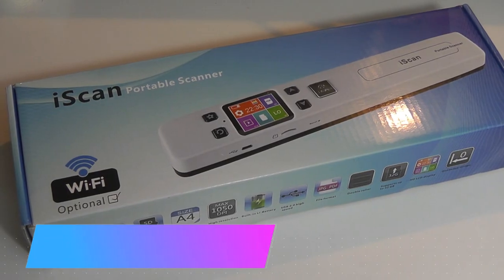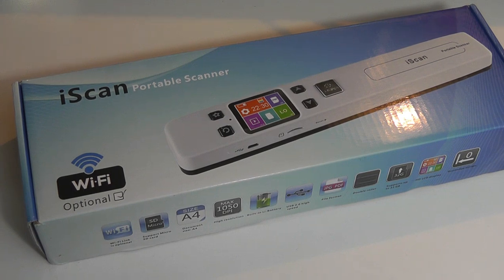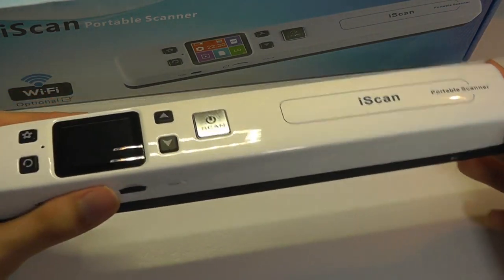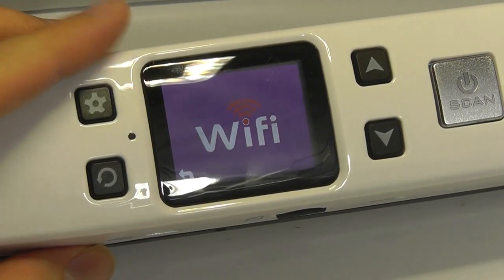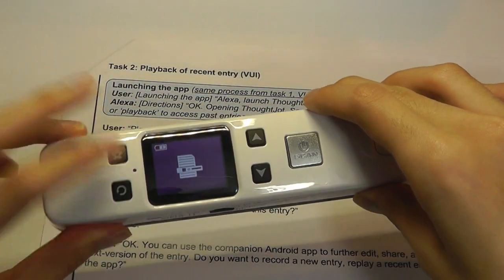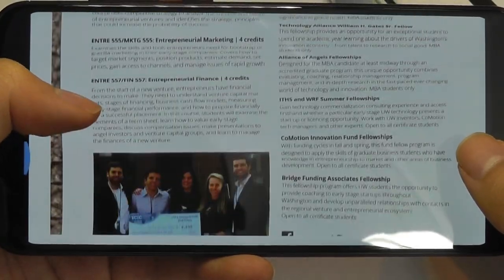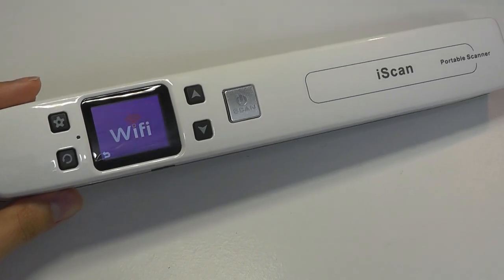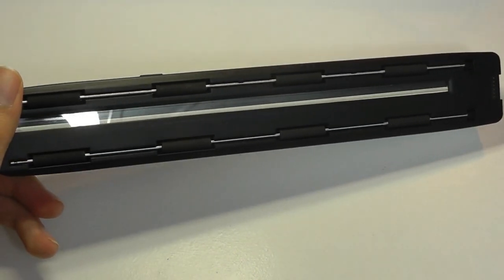REVIEW: MUNBYN iScan WiFi Portable Scanner, A4 1050DPI (16G)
MUNBYN IDS002 WiFi Portable Document Scanner A4

Details:
Easy to scan document by pressing the "scan" button. --A green light will turn on and start moving over the device on document for scanning.-- Press again the button for turn off the light and finish the scanning .
WI-Fi Connection: Switch on the WiFi, portable scanning that you can take and sync anywhere – no computer required.Support Mac, PC, iPhone, and iPad ,make it easy to go paperless.View and upload your scans through Facebook, Evernote, Dropbox, Google Drive, email, and more without ever having to connect to a computer.
JPEG/PDF MODE: 16G Mirco SD Card Included, Scan document/magazine/poster quickly,Store JPEG/PDF files within seconds, plug and play, no need any software preinstalled.
Three Resolution Choice: Resolution: Low Resolution: 300x300dpi ; High Resolution: 600x600dpi; Fine Resolution: 1050x1050 dpi. Pictures and documents are showed clear as it is. Freely choose your favorite resolution on document scanner.
Suitable for lawyer-legal volume, doctor-medical case of illness, student-class notes, accountant-financial report cover, bank-voucher documents, business man-correspondence.

- Wand portable scanner is very small and can scan anywhere. You can take it in your bag with your tablet.
-Better for businessman to scan contracts and related files face to face after the meeting with customers.
-Try the best to catch every opportunities in a shorter time.
-Good for graduates to prepare for thesis. Gather all the files from library with this document scanner.
-Examination period, you can use document scanner to scan your classmates and teachers' notes. One hour can scan the whole school term's notes and knowledge points.
-Wide using range in business, teaching, study, law and others. Save our time, money and energy. This wand portable scanners for documents will assist you to show image and characters of document in your computer with high resolution way in two seconds.

Portable USB Document Scanner built in real time scanning detector to avoid image distortion, the high quality speed controller can scan one A4 paper within 3 seconds. It support save in format of PDF and JPG, you can modify scanned documents by Windows Imaging, PHOTO Shop and other similar image modification OCR software.
【OCR function installed】The OCR software can transfer JPEG to Word etc kinds of format, it is easy to operate and carry. Makes your office work more efficient and convenient. (Support Windows system only)
【Easy data conversion】This scanner is useful when you want to scan meetings'newspaper articles, paper documents, etc. it is a compact model, scanner that is optimal for carrying. It is easy to store and manage, and business efficiency will be up!
【Ideal for mobile】 Compact and lightweight design, comes with a special pouch that is convenient to carry and store. We will not let you take time and effort for storage.
【Scanning range】 Scan size It is wide, and it corresponds to various sizes such as A4, photographs, business cards and postcard size. You can easily extract only the necessary parts of the document.
【Auto Save】 Since it is attached to the 16G microSD card, the scanned data will be saved on the microSD card as it is. It is ideal for people who want to use and carry on the go, such as business scenes. Since it can be used as a single unit without connecting to a personal computer, it can be used in various places such as home, office, going out and so on.

preview the paper after scanning
Scanning by one hand,

Putting the right position on the scanning objects.

Hold the scanner,and press the SCAN to scanning.

Moving slowing, the scanner and your hand must remain stable to gain the image of

high quality.

Press power/scanning to stop scanning.

Color or Mono scan-color selection.
Press DPI button to choose Low resolution/High resolution/Fine resolution

Press JPG/PDF button,choose JPG/PDF format.

Scan Width: 216mm
Scan Length:300DPI:250cm(max);
600DPI:148cm;(max);
1050DPI:128cm(max)
File Format: JPG(Default)/PDF